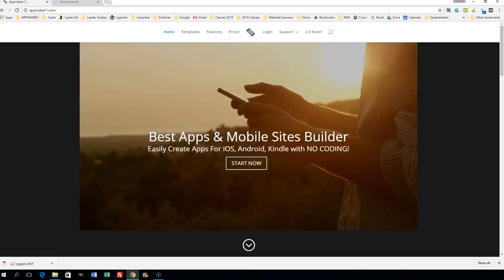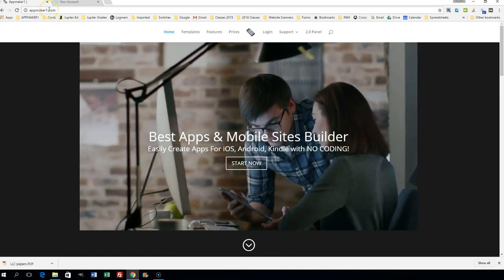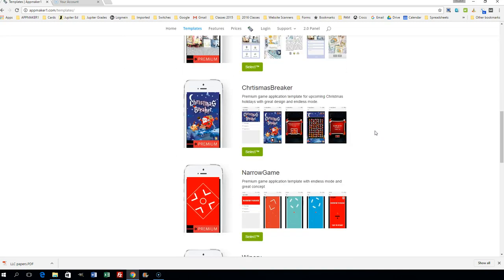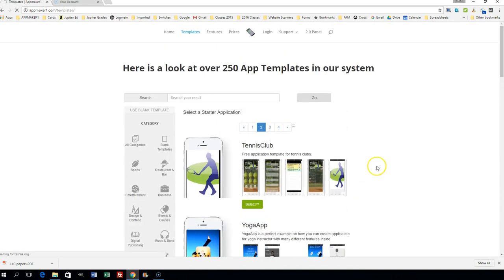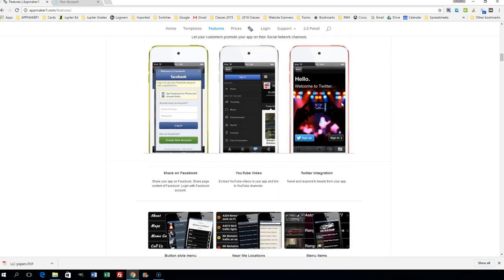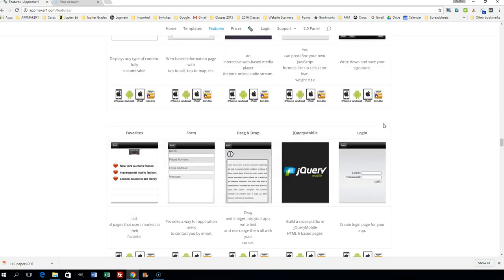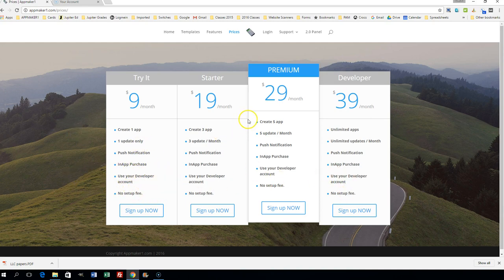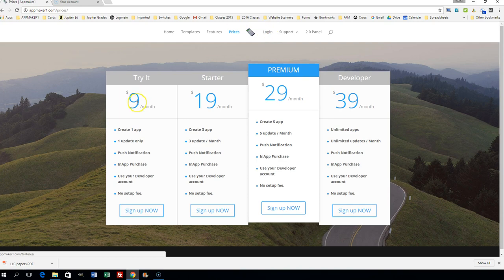AppMaker1 com Promo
Best Apps & Mobile Sites Builder
Easily Create Apps For iOS, Android, Kindle with NO CODING!